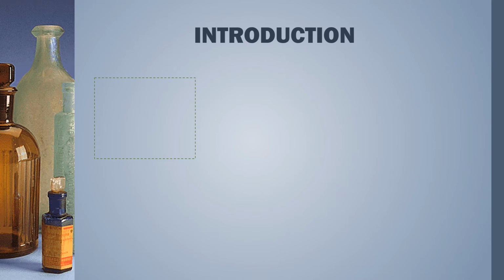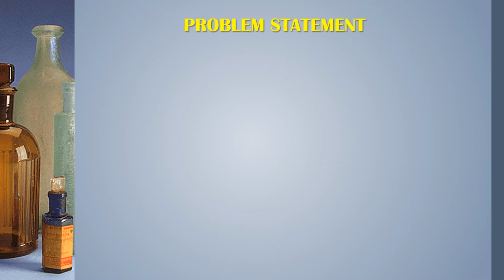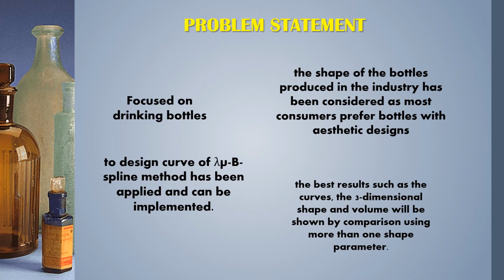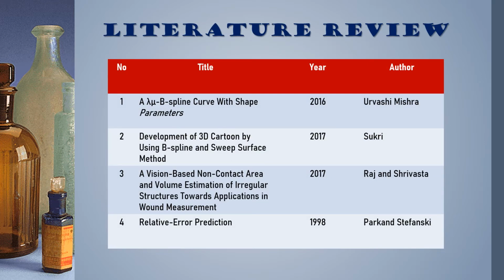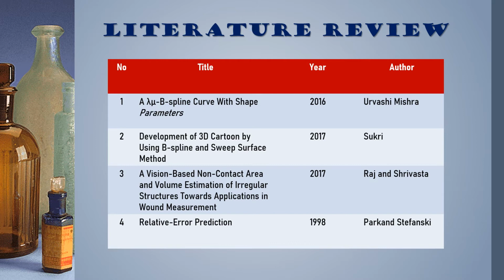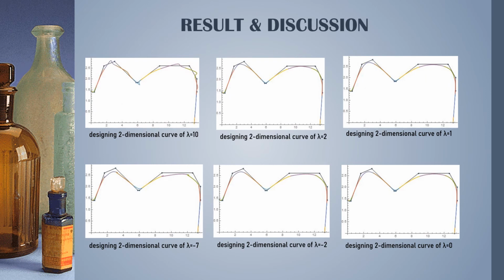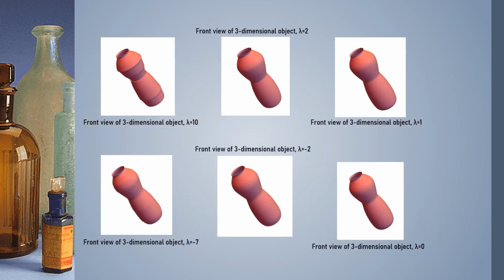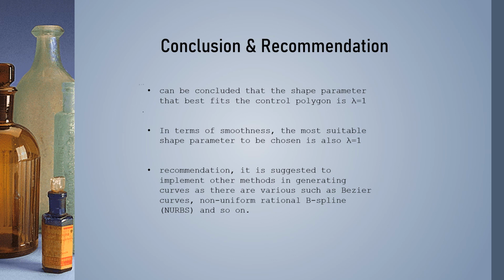VOLUME OF IRREGULAR SYMMETRICAL OBJECTS DESIGNED BY USING LAMBDA MIU B-SPLINE METHOD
FYP PRESENTATION PUTERI AINNA HUSNA BINTI MEGAT MOHD